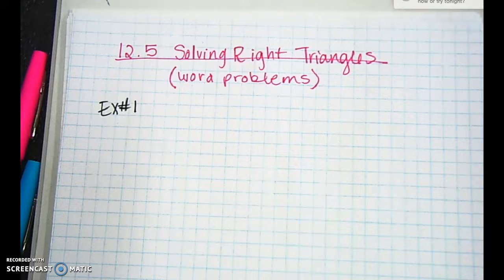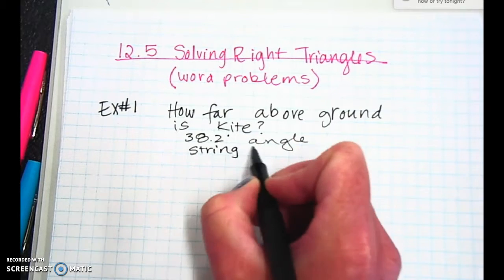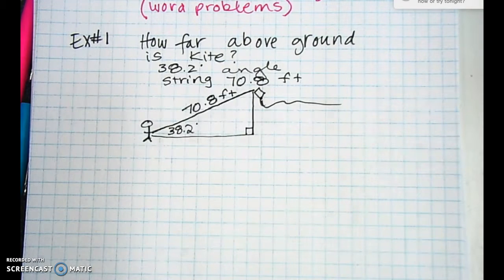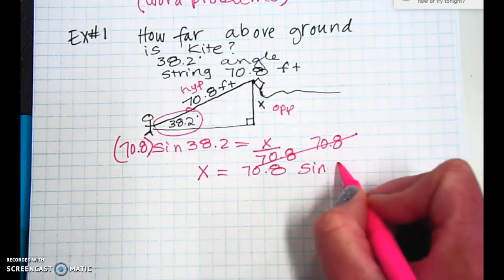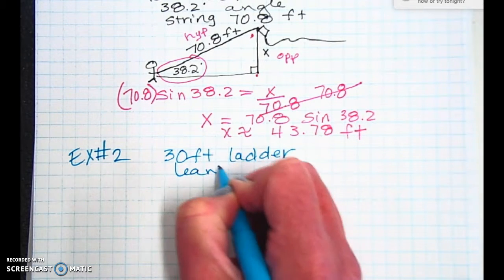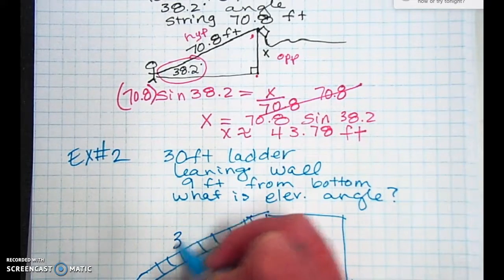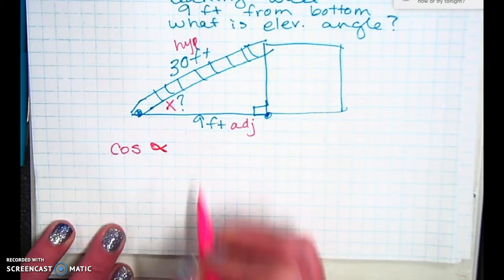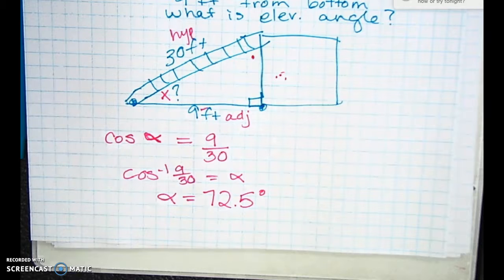A2H Solving Right Triangles (Word Problems)